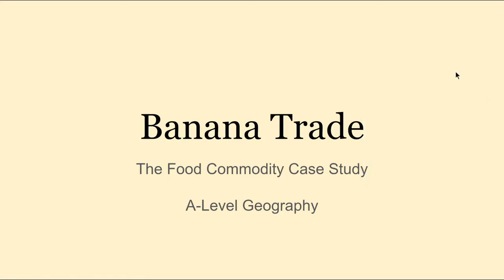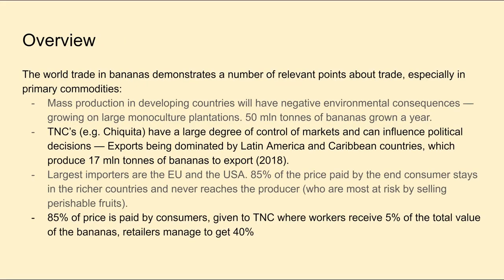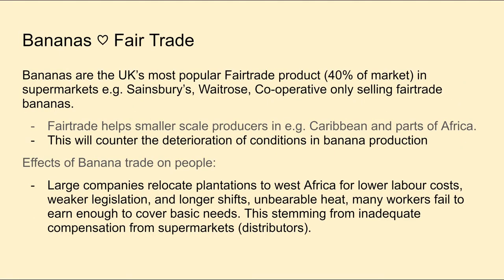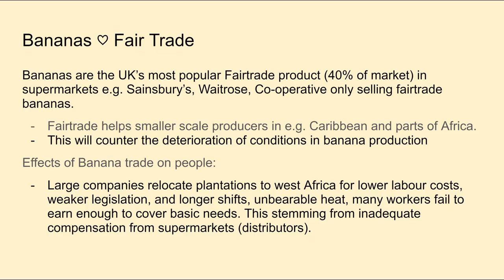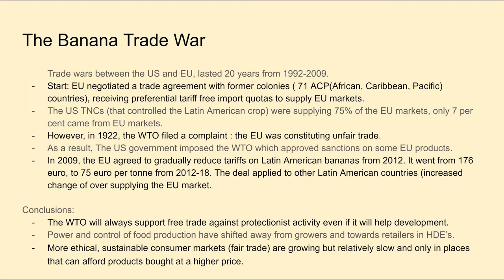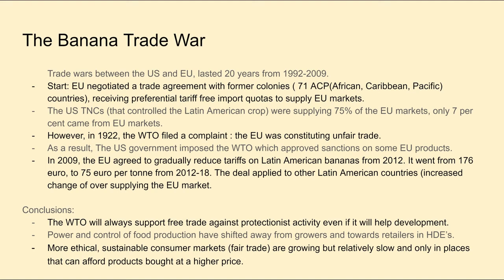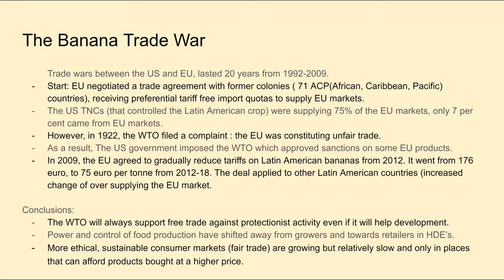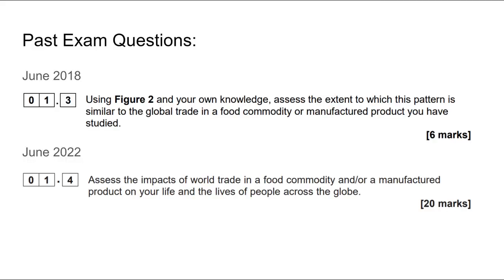Banana Trade Case Study - AQA A-Level Geography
Banana Trade Case Study AQA A-Level Geography, Global Systems and Governance.

If you find any errors in the video please comment in order to inform other listeners :)

I'm a A Level student currently studying Geography, so excuse the awkwardness, mishaps, all that!

Thank you and hope it helps you out.